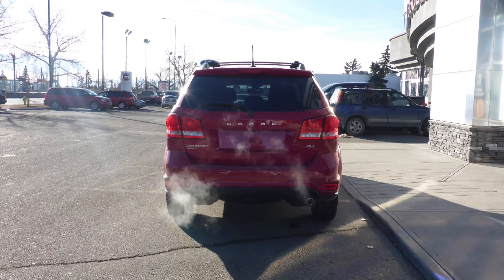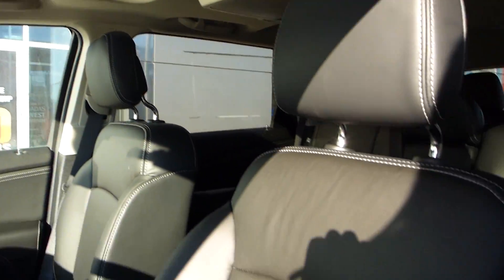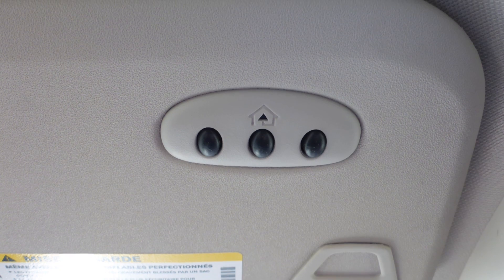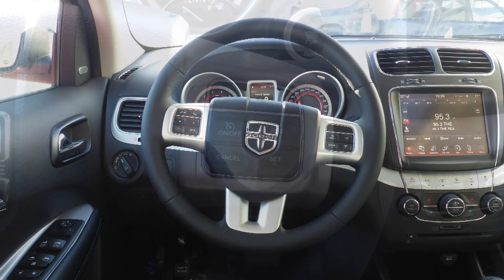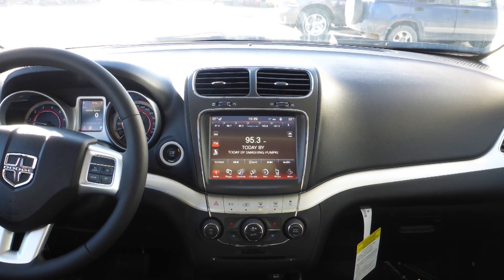2015 Dodge Journey RT for Jose - Eastside Dodge - Calgary Alberta